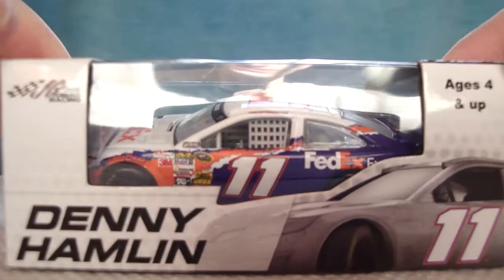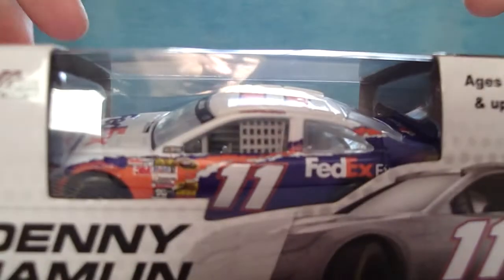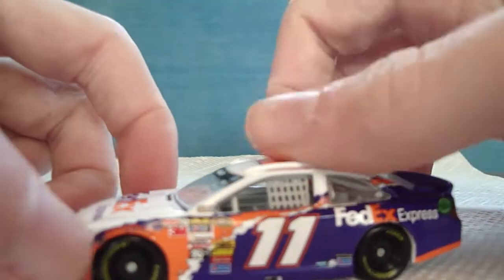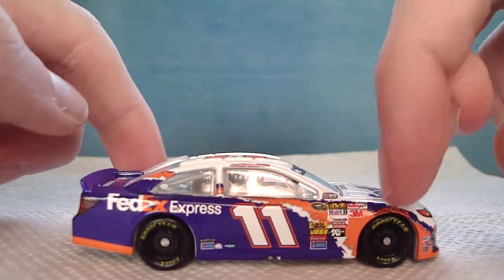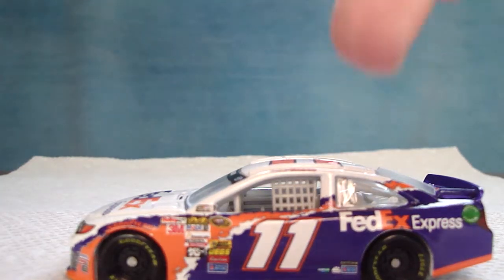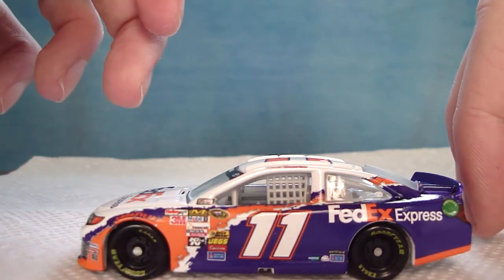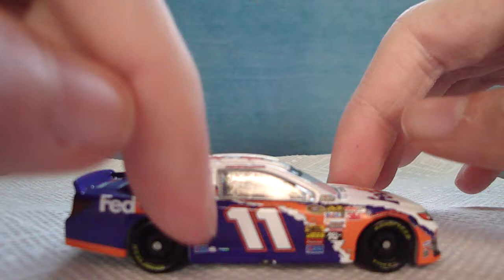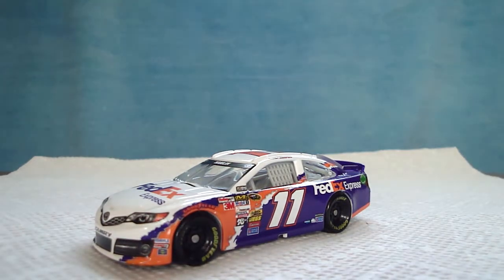Denny Hamlin Fedex LefTurn Tribute Toyota 2013 Diecast Review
Awesome car for an awesome cause